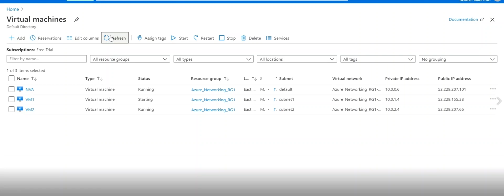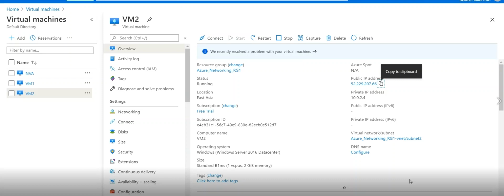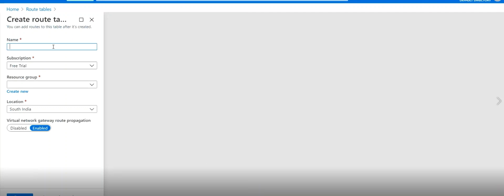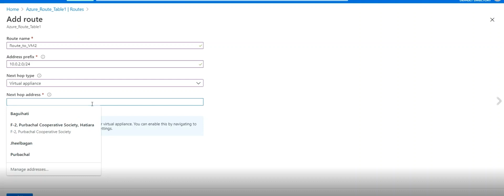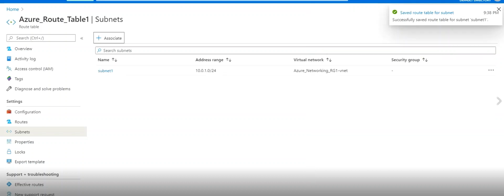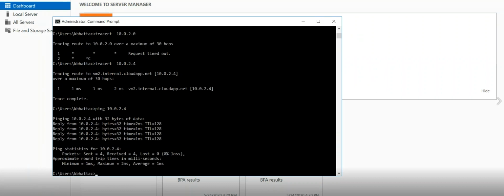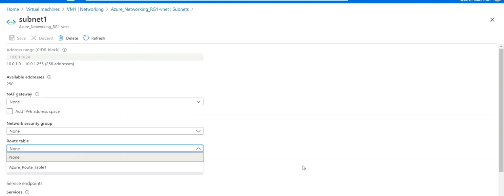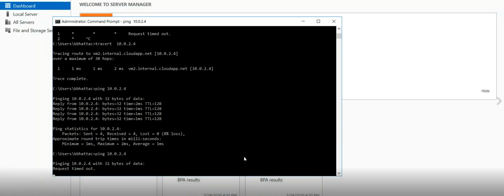Azure Networking - Custom Routing Part 2